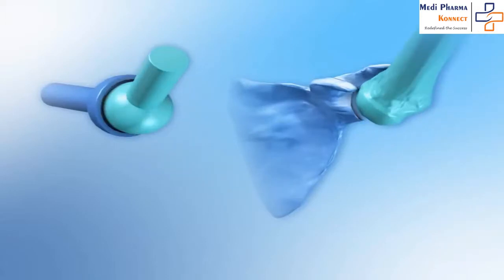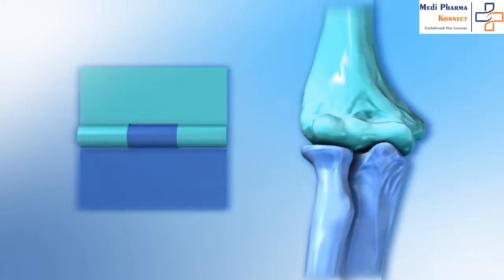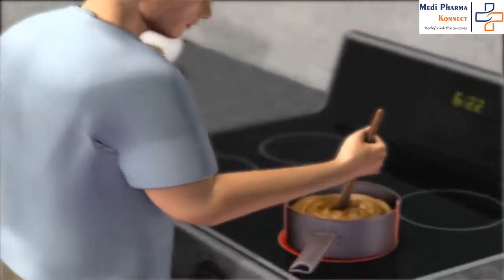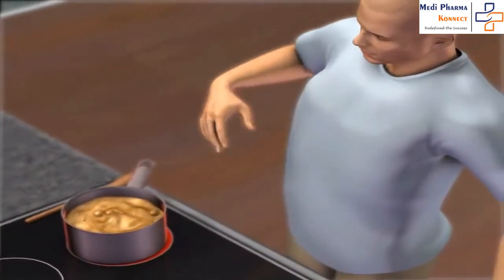Anatomy and Physiology of Skeletal System ( ENGLISH Version )